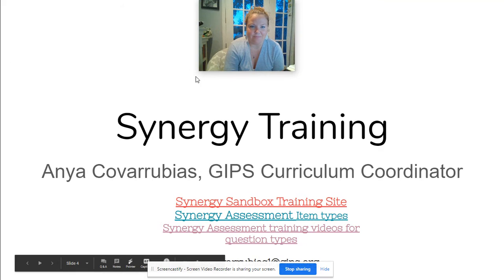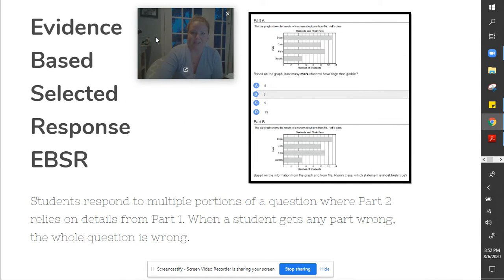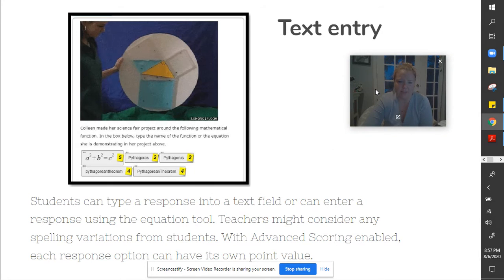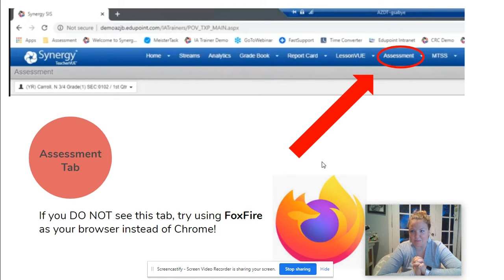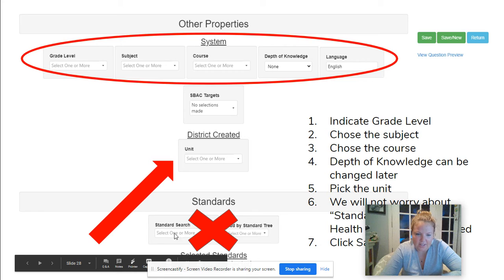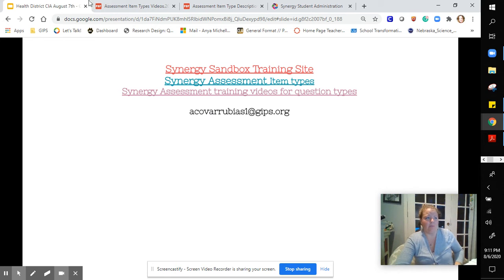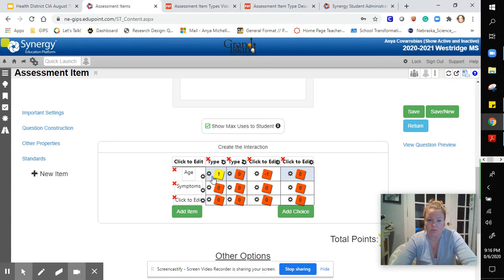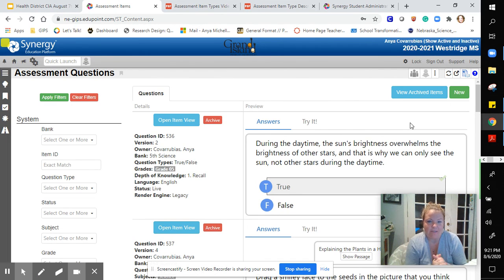Synergy Item Type Training